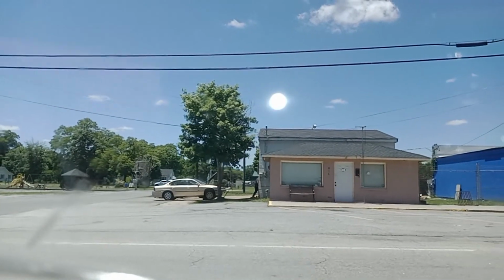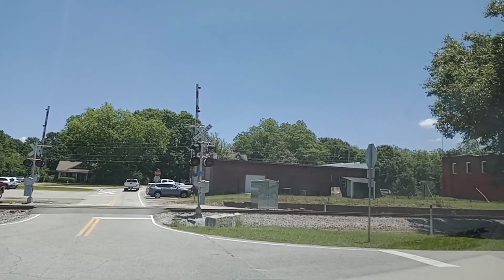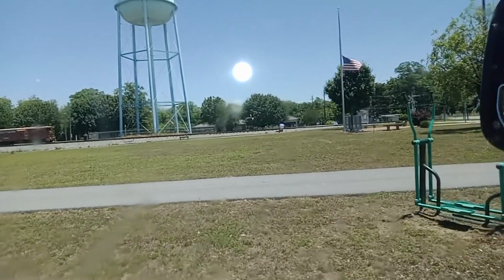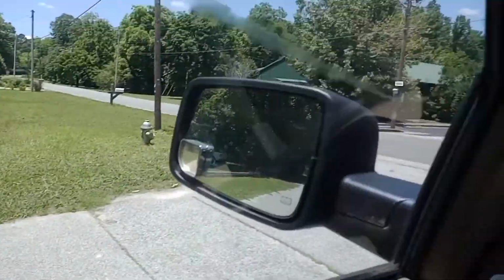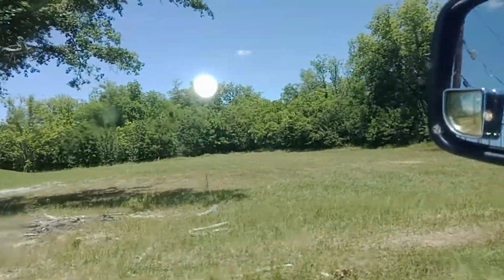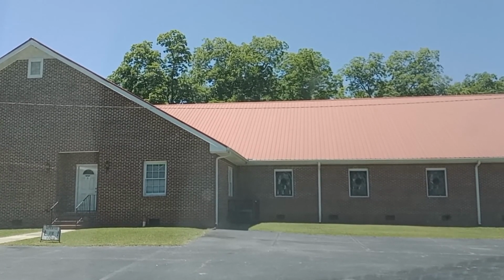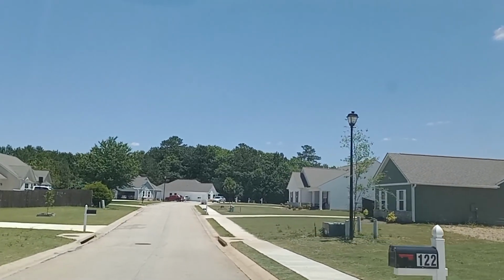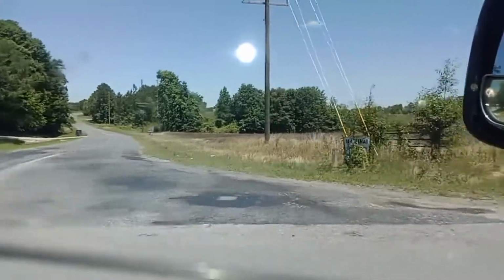Very Small Towns of Georgia: Milner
vvvvvvv Click SHOW MORE below. vvvvvvv

Very Small Towns of Georgia is a series on towns in Georgia with a population of between 501 and 1,500.

Milner, Ga is a very small town between Griffin and Barnesville named Milmer by the humble, unpretentious, demure, unostentatious, Mr. Milner. Come check it out. They got a great mural on the front of their police station.

I respond to all comments.

I also have a store RedBubble selling funny tee shirts and stuff.